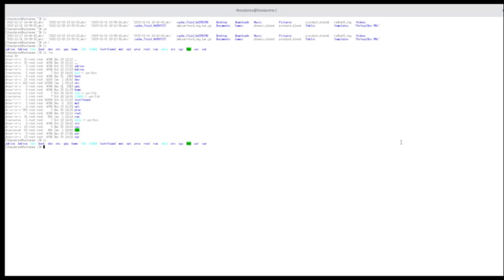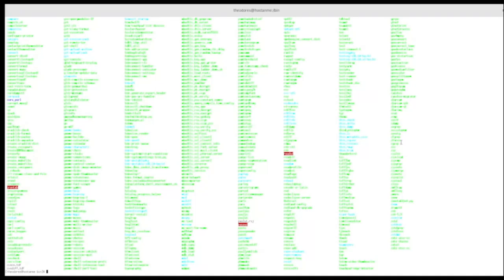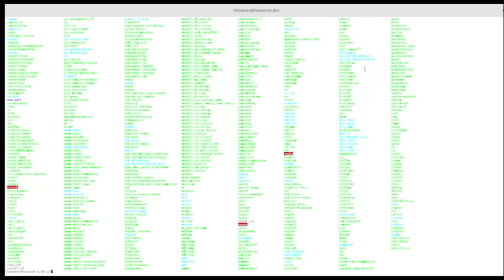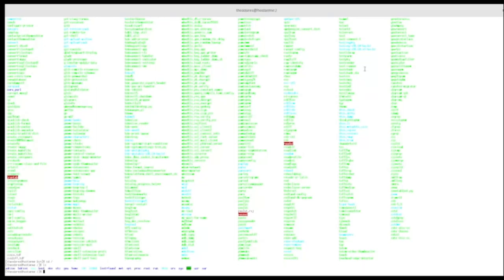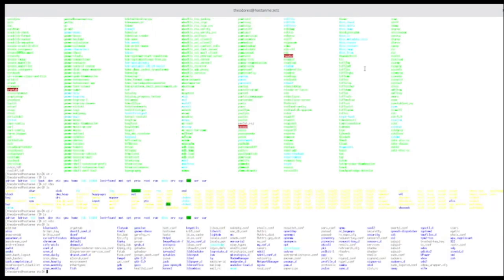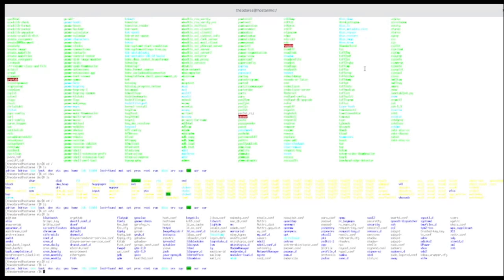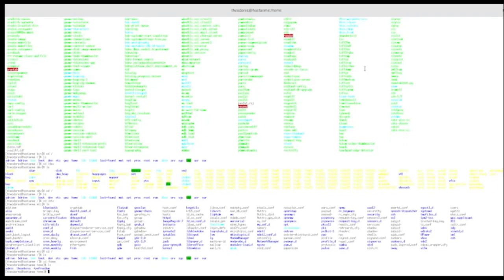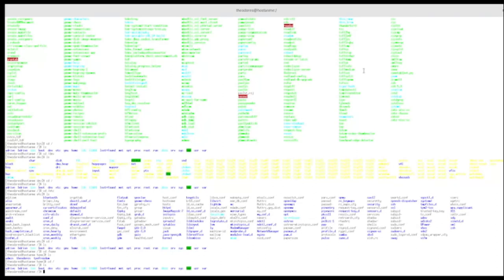I try to explain the GNU+Linux filesystem structure and the cd and ls commands.